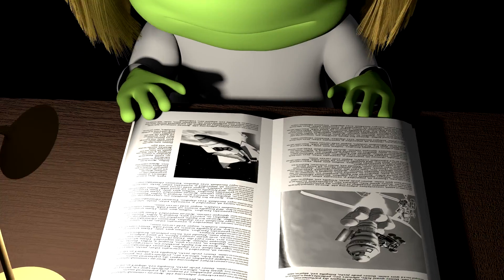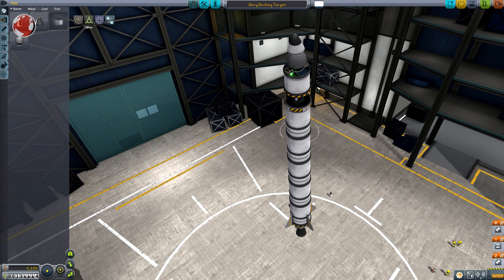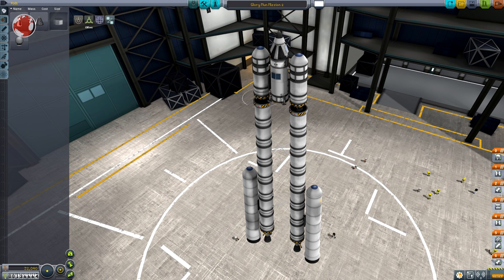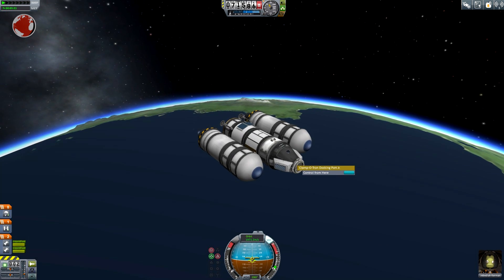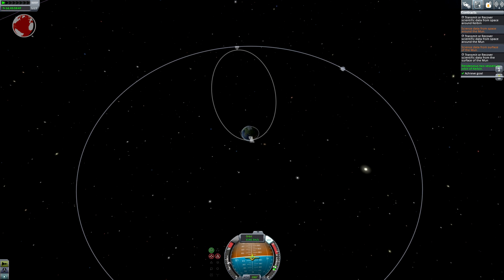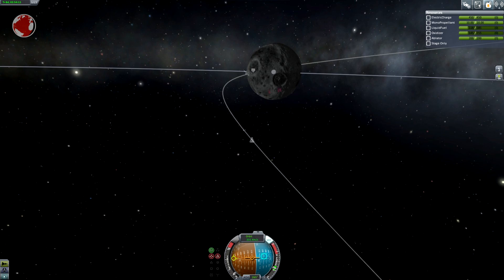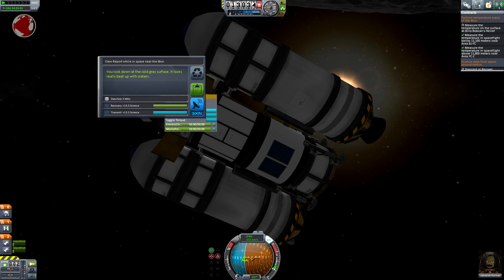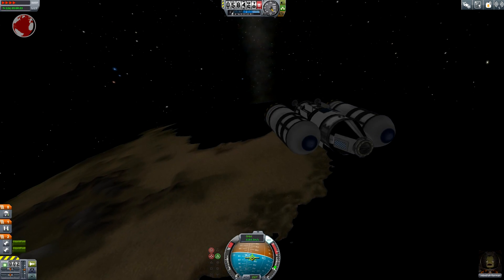Jebediah in Danger! | NeverEnding Glory #04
After a rather long break I finally managed to continue my KSP career! The absence left some marks though and Jebediah has to suffer the consequences.. :)

The "Rocket Build Animation" you see twice here is done with the Software called Blender